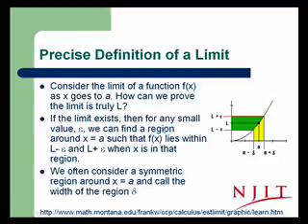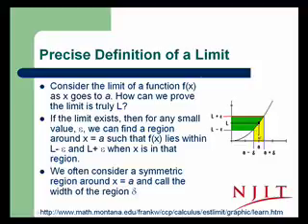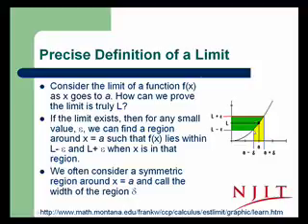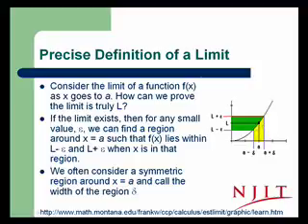Math 111 Precise Limits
This video provides an overview of the precise definition of a limit, considering functions and symmetric regions.